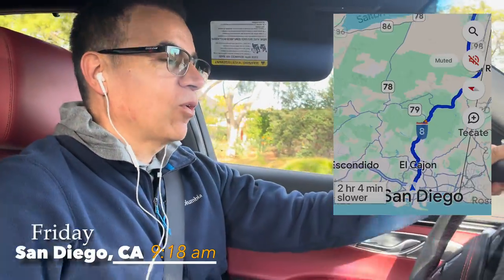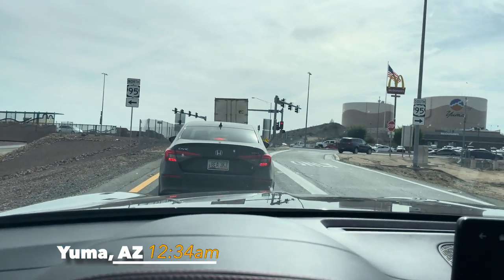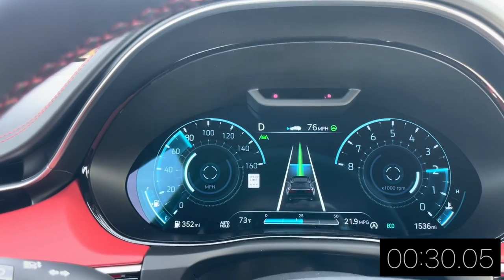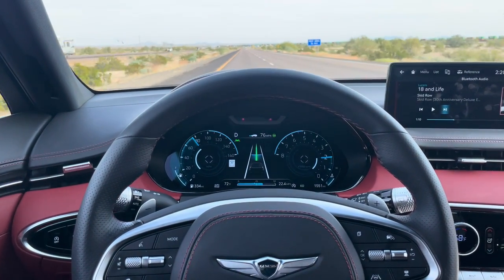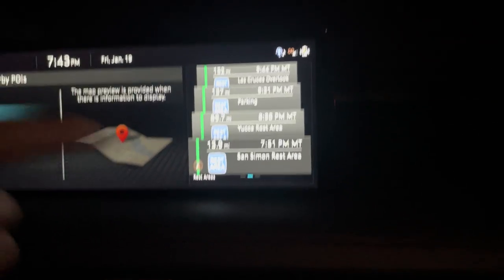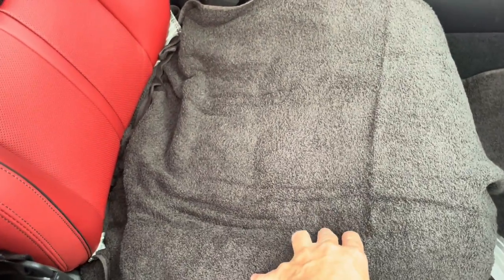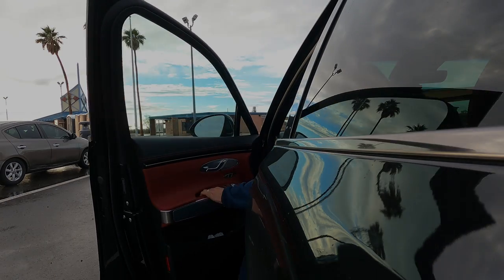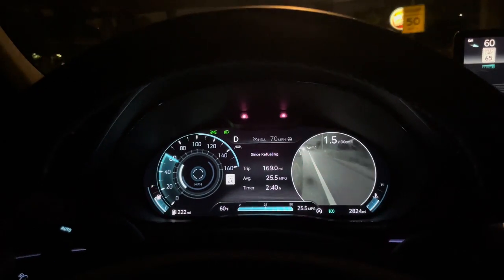GENESIS GV70 Road Trip. 1600 Miles in 3 Days.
Our 2024 Genesis GV70 took us on a 1600-mile road trip. In this video I'll cover aspects of our experience like: Real life MPG of the Genesis GV70, Comfort Features of the GV70, and our overall experience.

Genesis offered us an alternative to the traditional german premium SUV's that you see everyday on the road. The Genesis GV70 is a big bet for the brand because of the competitive segment in which it competes. Shortly after we chose the Genesis GV70 over the perennial Lexus RX, we took ours on a trip from California to Texas and back, all in 3 days. Sorry for how long this video turned out to be.

I make a lot of mistakes in my life and my videos are a reflexion of that. None of what I say erroneously in my video is with the intent to misrepresent the GV70, the Genesis brand or my experience with these.

Are Geneis good cars?
Are Korean cars better than Japanese?
Is Genesis a luxury brand?
Is Genesis better than Lexus?